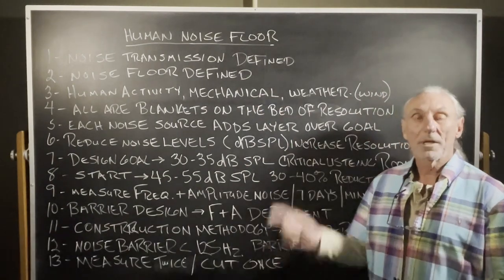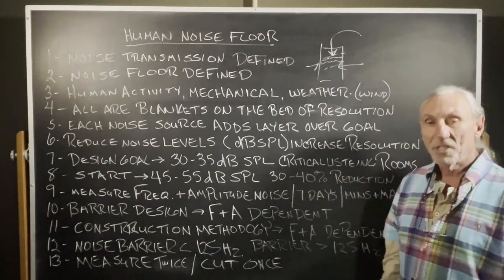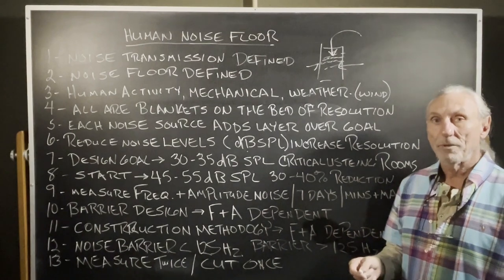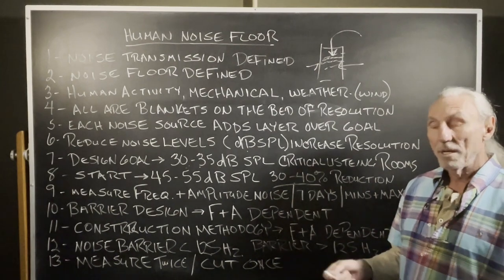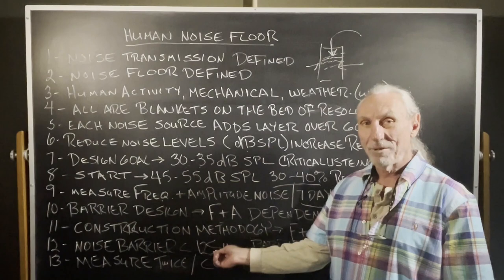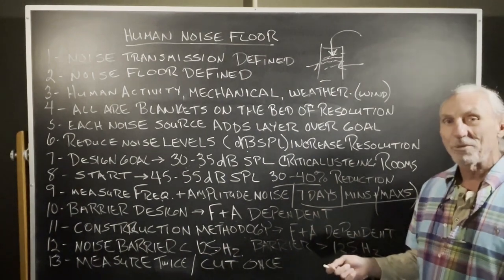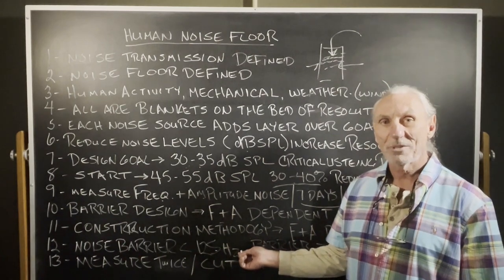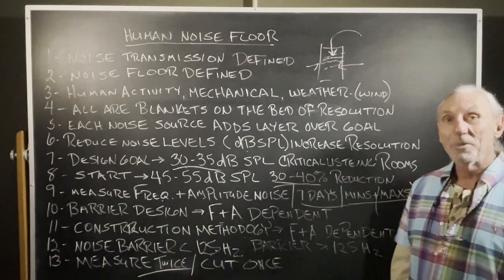Human Noise Floor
- - In this video we're going to talk about the human noise floor and why you need to measure twice and cut/treat once! Watch the video to find out more.